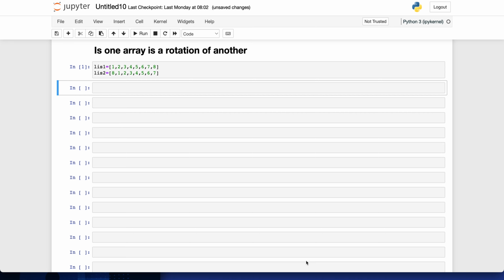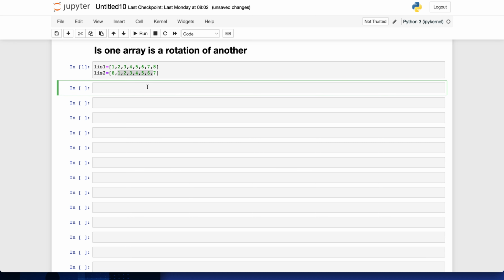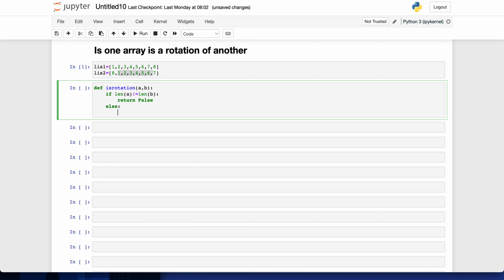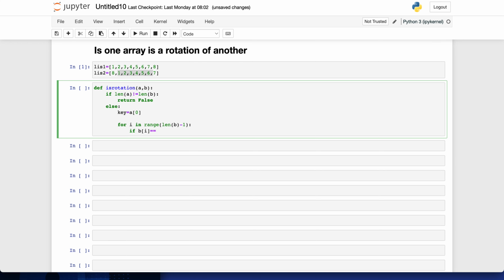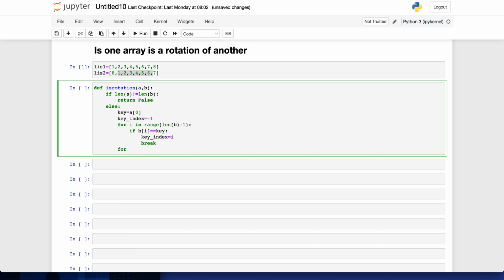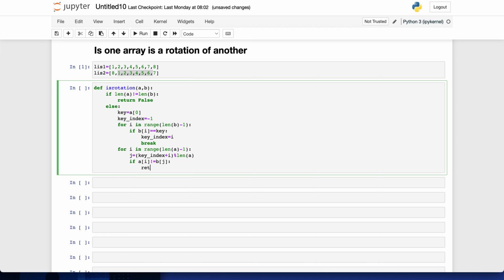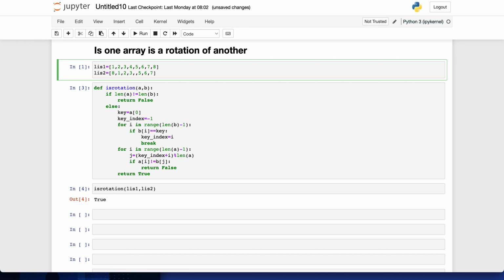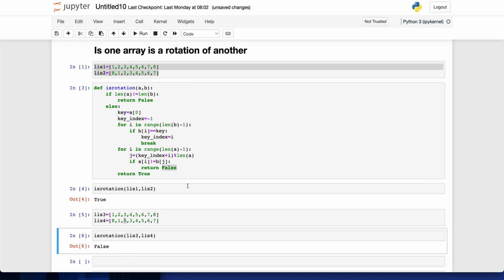Mastering Python Interviews: Is one array is a rotation of another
In this video, we're going to learn how to use the is operator to determine if one array is a rotation of another. This is a common question that interviewers ask, and we'll show you how to answer it using Python!

If you're looking to improve your Python skills, then this video is for you! We'll explain the is operator in detail and show you how to use it to determine if one array is a rotation of another. This knowledge will help you answer questions in interviews more easily and confidence!